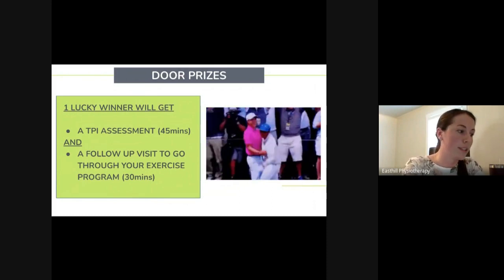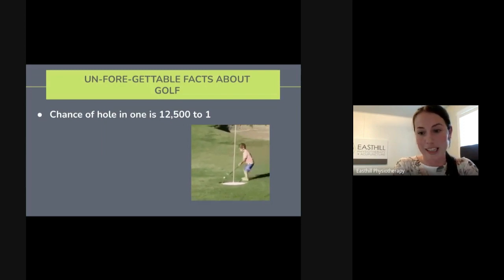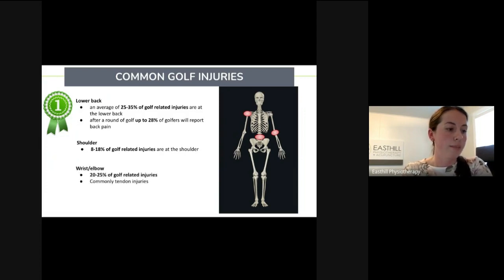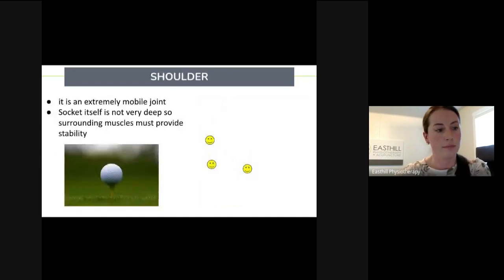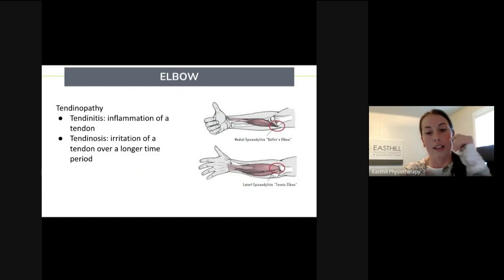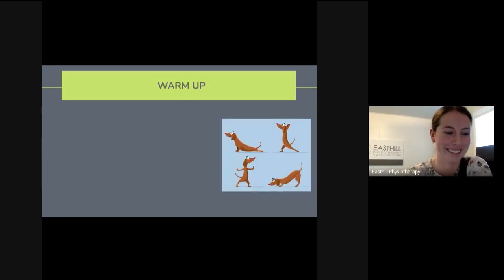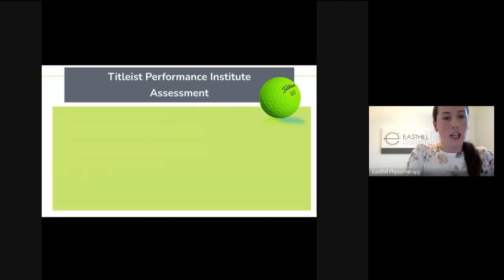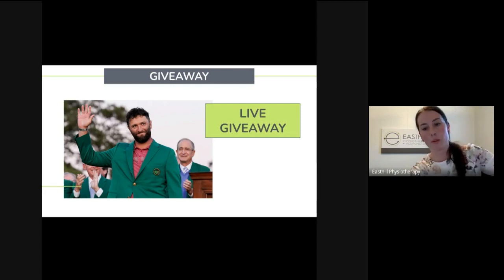Swing Into Action - Golf Readiness and Rehab